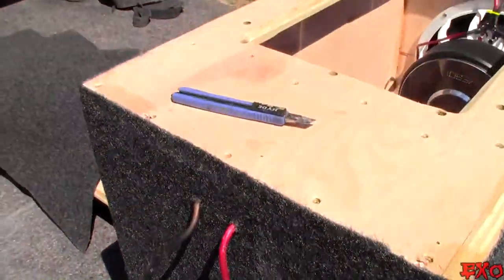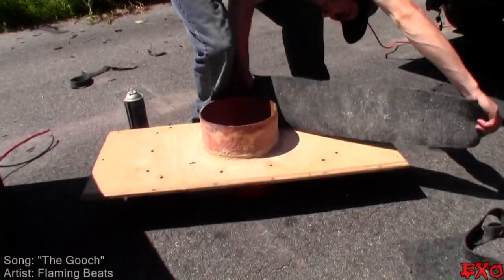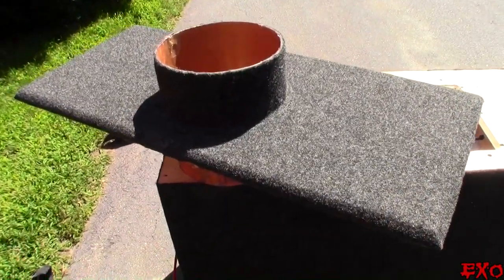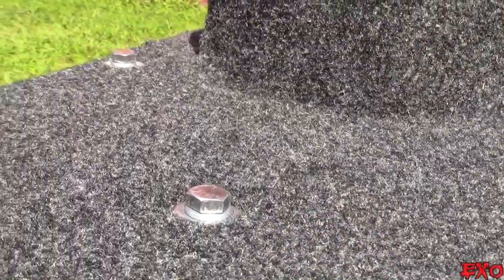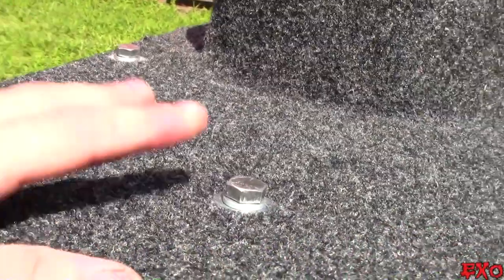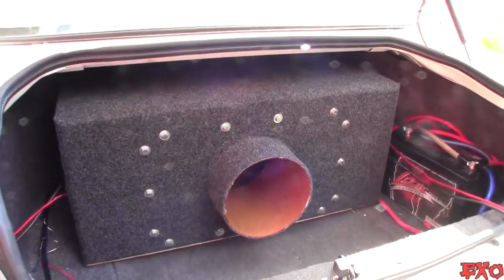Carpeting a Subwoofer Box w/ Super 77 & Latex Backed Carpet / How To Wrap Bandpass Speaker Enclosure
A nice and basic video on how I carpeted the bandpass box using Super 77 spray glue with latex backed carpet from Parts Express. Despite my dull blades, it worked like a charm! Thumbs Up For More!! :)

Check Out This Exact Gear Online!
Dual 12" CT Sounds MESO DVC 2 ohm Subwoofers

EXOcontralto
Bassheads Unite 2014
Wrapping More Enclosures In The Future!